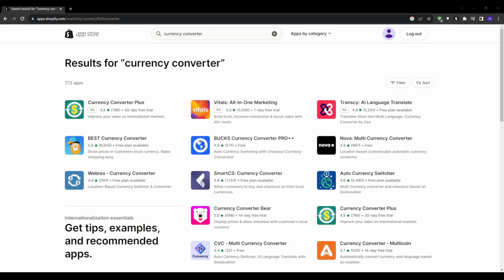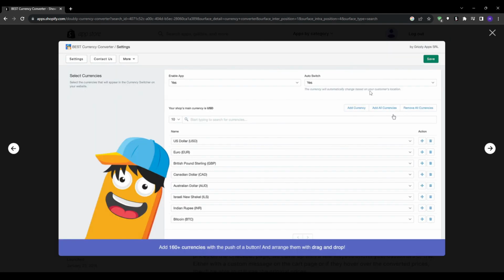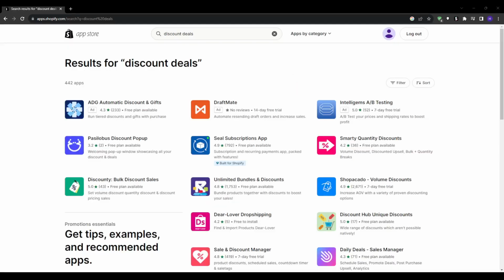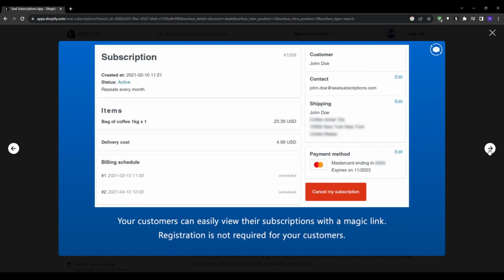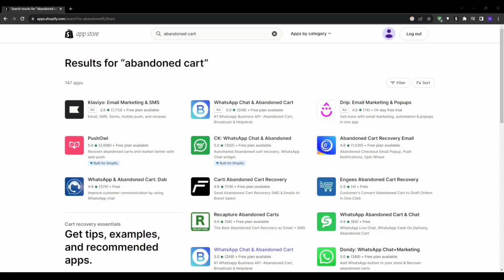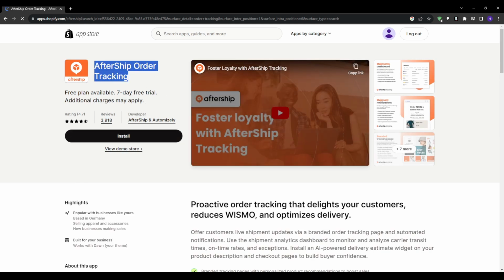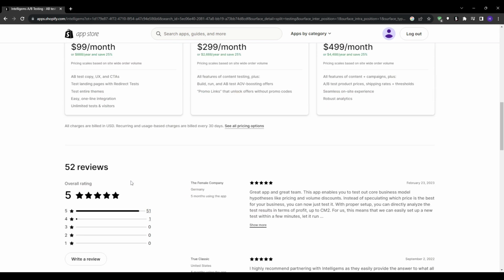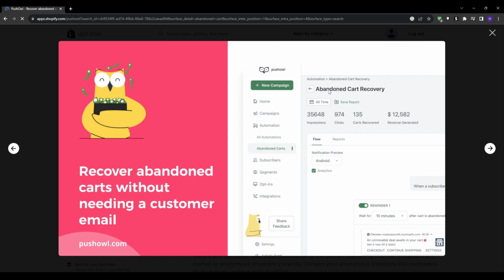Best Shopify Apps For Dropshipping | Shopify Dropshipping Apps Tutorial 2026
Overview 00:00
Custom Currency Converter 00:25
Volume Discount App 01:28
Product Reviews 02:49
Retargeting App 04:04
Order Tracking App 05:06
Split Testing App 05:55
Customer Support App 06:40
Abandoned Cart Recovery 07:12